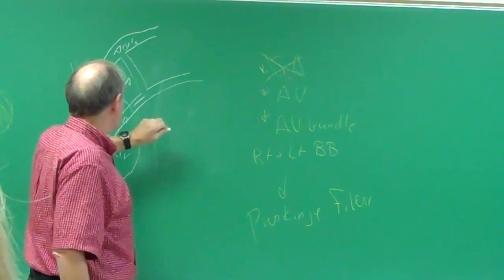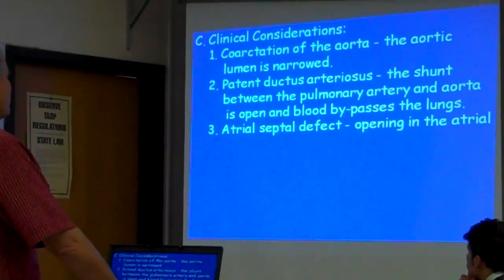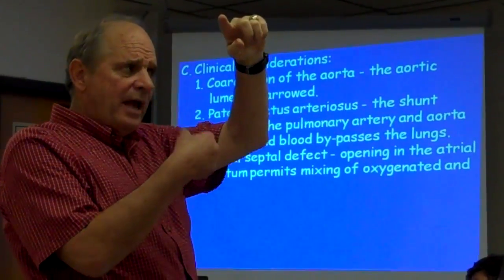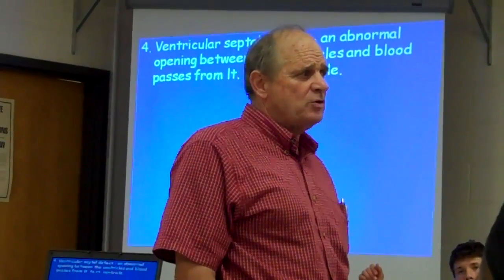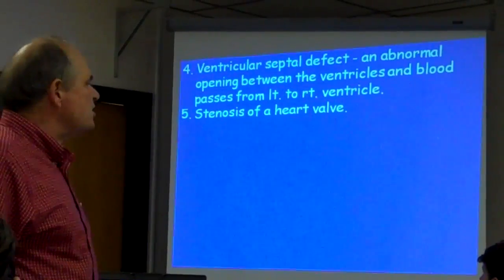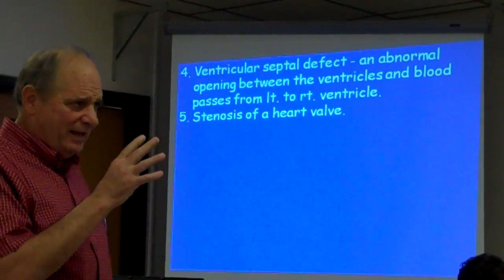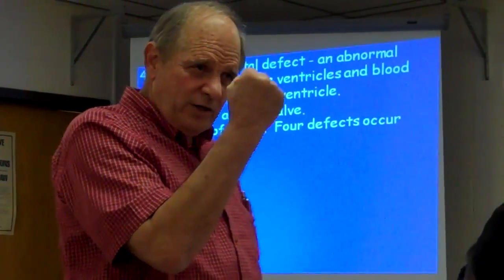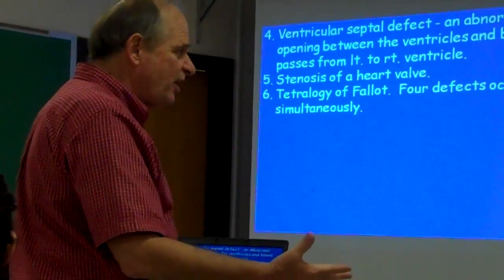AP II Oct. 20th part 4